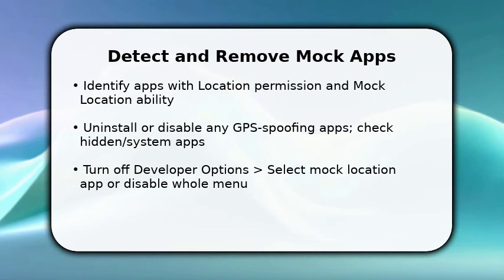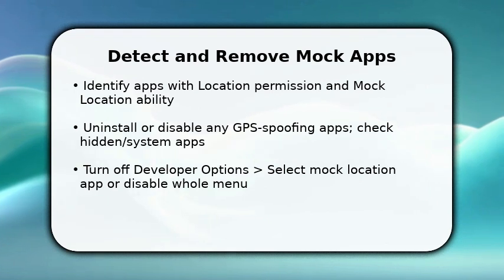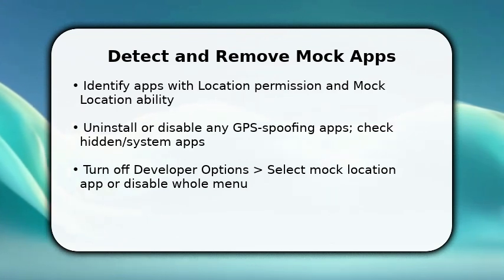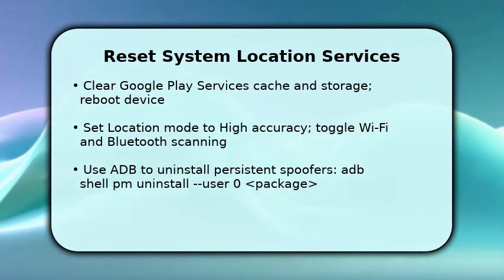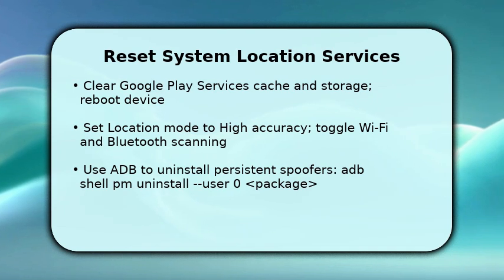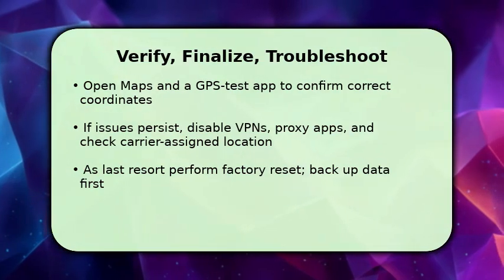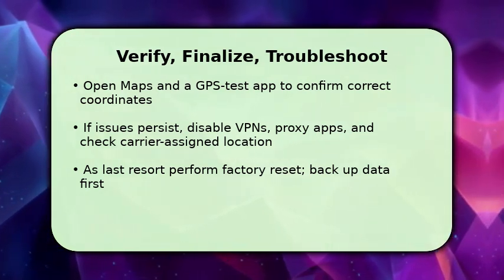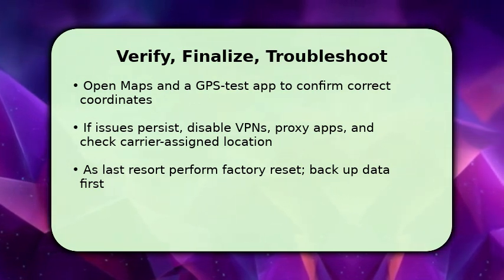How to Remove Fake Gps Location - Step by Step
Learn the essential steps to identify and remove fake GPS locations on your device. This comprehensive guide covers various methods, including software tools and manual adjustments for both iOS and Android platforms.

remove fake GPS location, GPS spoofing detection, fix incorrect GPS data, how to correct GPS errors, disabling false location tracking, trusted sources of geolocation information, device privacy settings for GPS control, using third-party apps to remove spyware affecting your device' extraterrestrial gadgets, and more